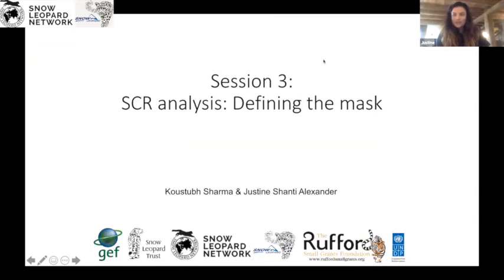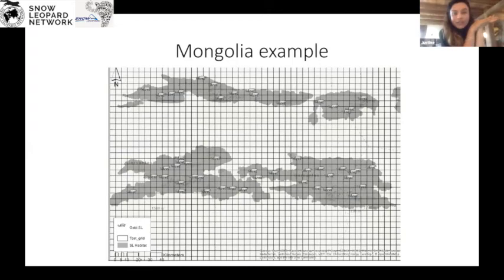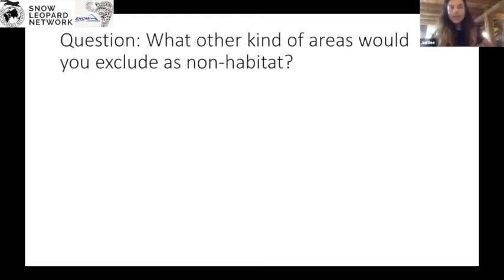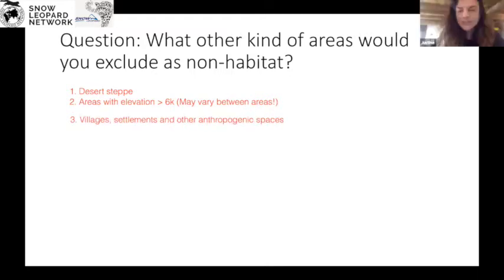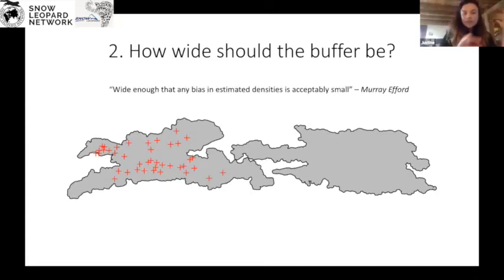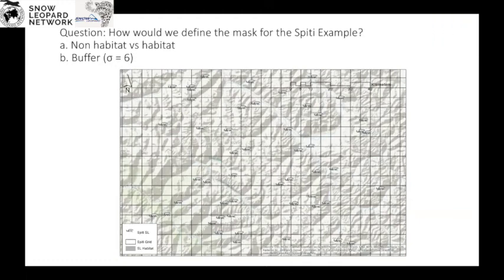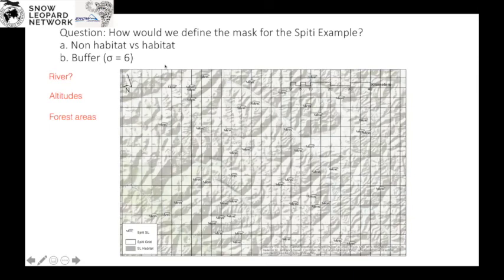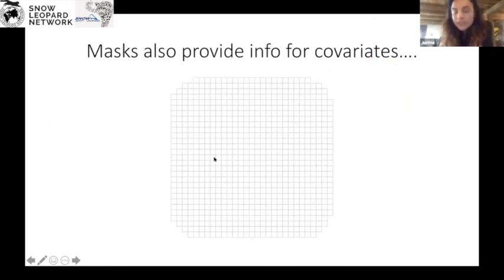PAWS: Defining the SCR mask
Dr. Justine Shanti Alexander shares the principles behind how as mask can be used in SCR analysis. This presentation is part 2 of Session 4 from the PAWS (Population Assessment of the World's snow leopards) Training initiative. A joint effort by GSLEP (globalsnowleopard.org) and the Snow Leopard Network